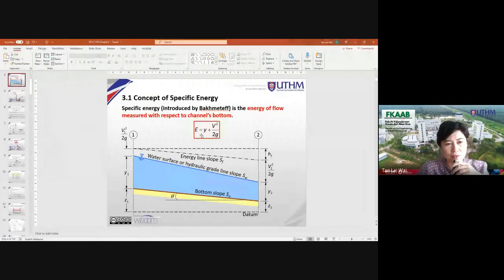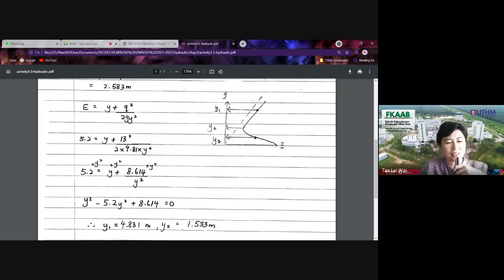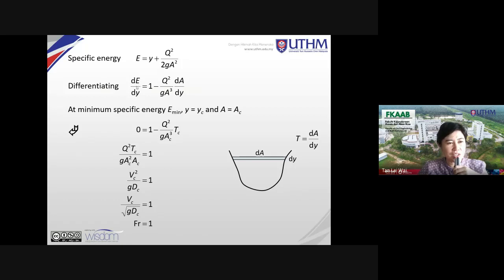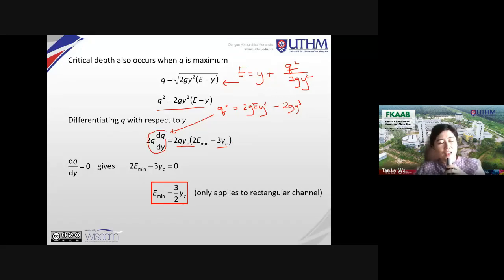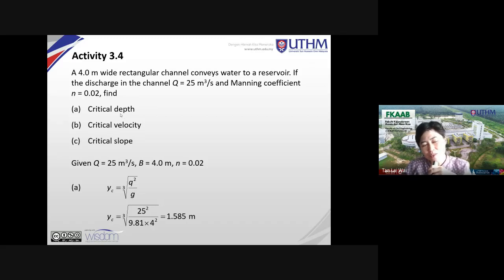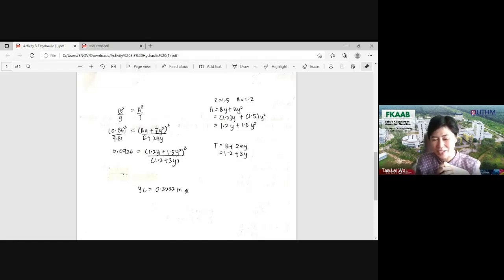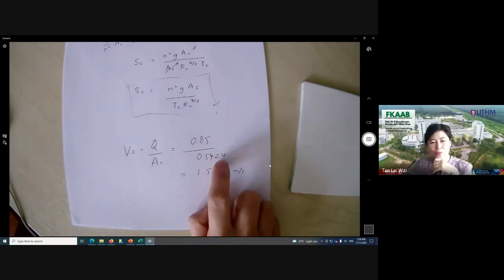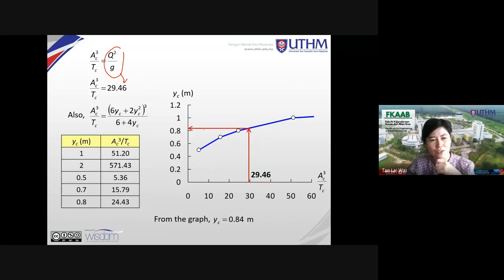UTHM BFC21103 Hydraulics Nov 17, 2021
Chapter 3. Specific Energy - Critical Flow Conditions with Simplification for Rectangular Section